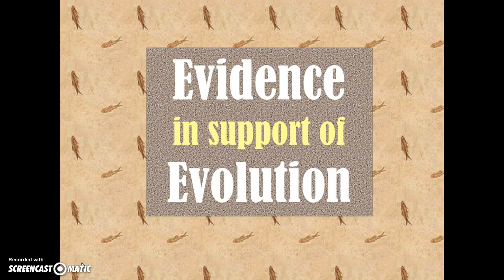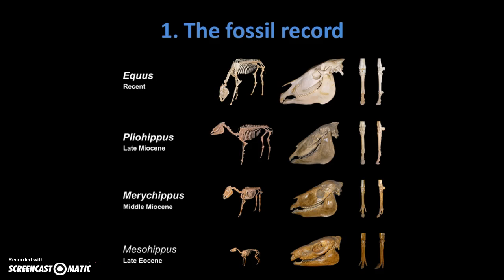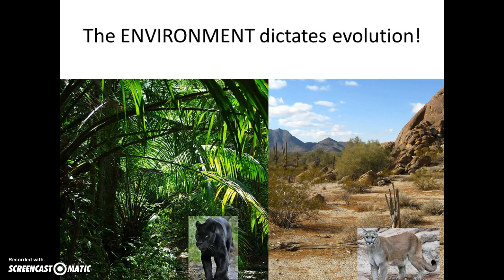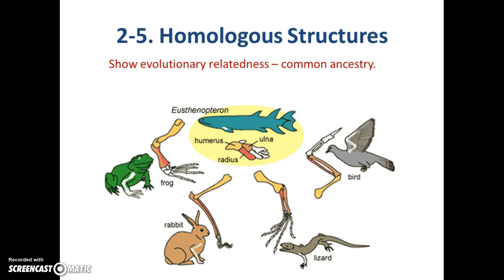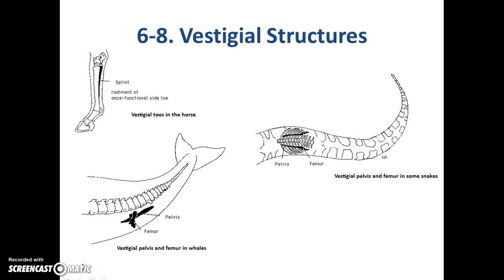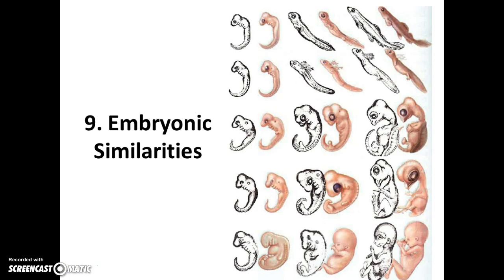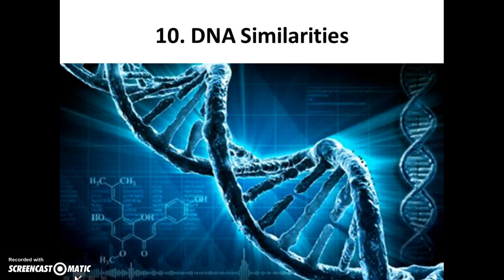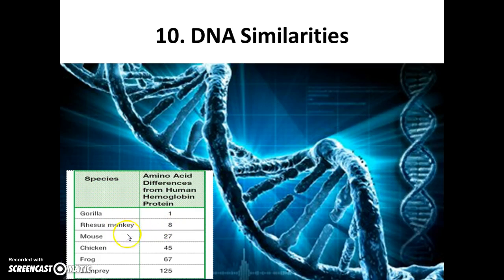Evidence in Support of Evolution